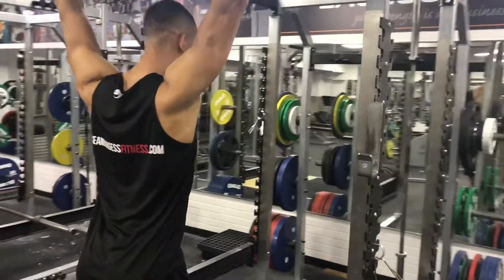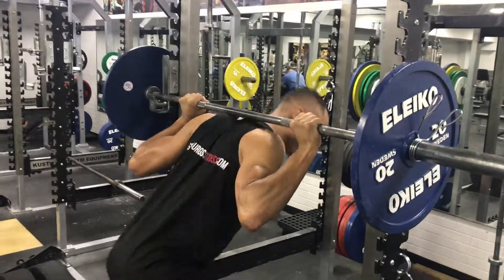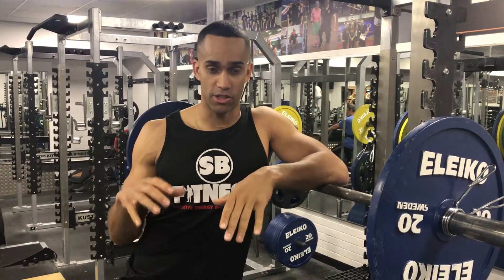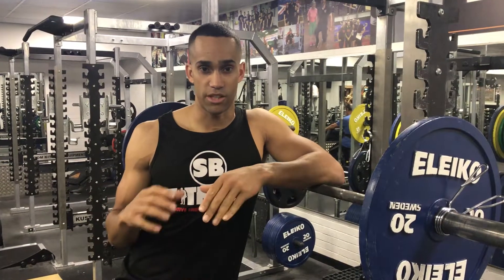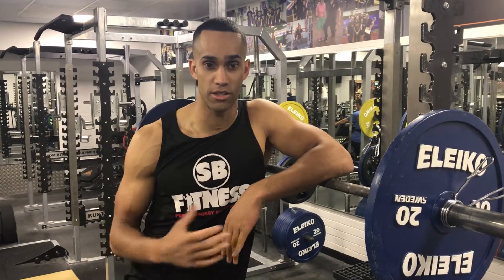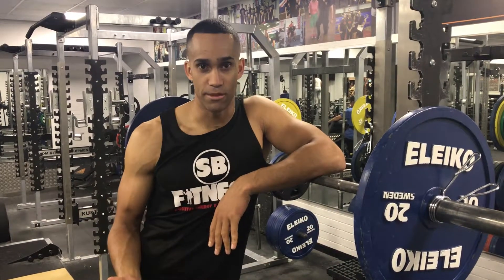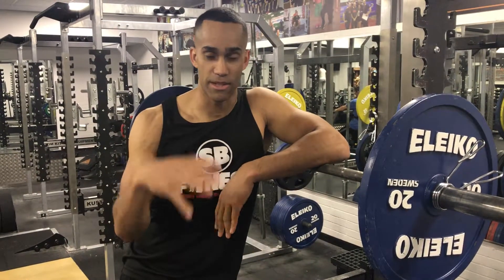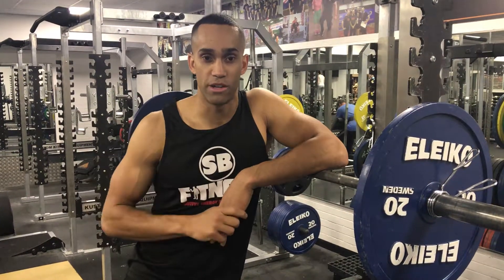What weight should I be lifting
Sean talks about the right weight to lift and the right reps according to your training goals.  If you would like learn about this in greater depth then you can book a session with one of our personal trainers and they will create training a plan for you